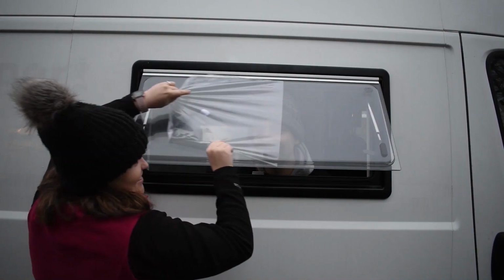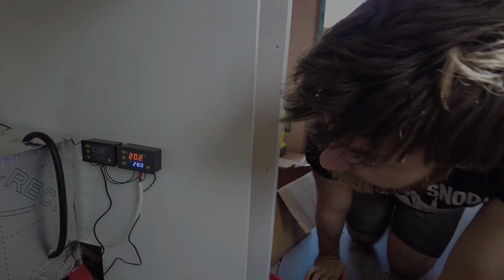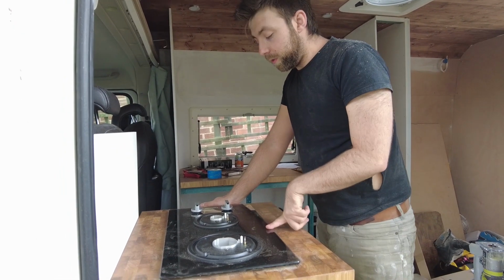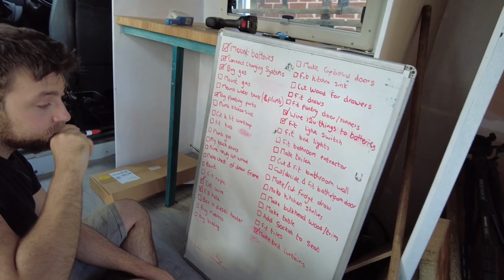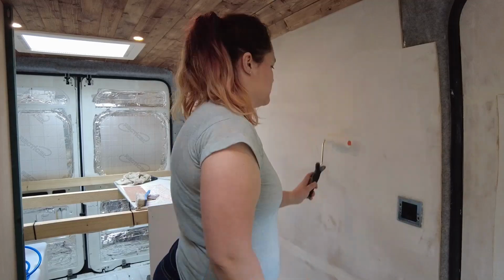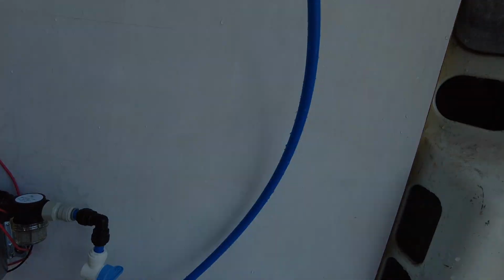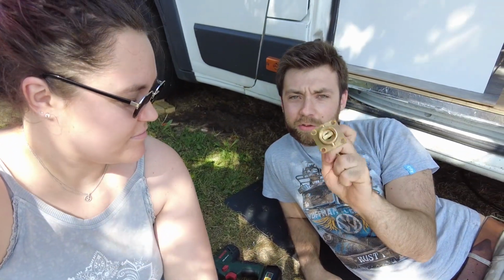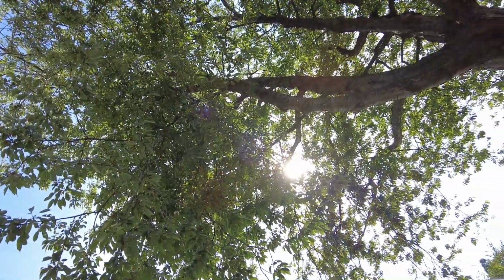Our Van ISN'T Finished! 1 Week Till Our First Trip | Van Build Episode 16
With only a week until we hit the road to wales there is still A LOT to do in the van! We managed to do some of these tasks in this video! Electrics, gas tank, hot water tank, painting, tiling and more!

Tools Used
Mitre Saw
Pocket Hole Jig
Combination Square
Bosch Drill Set
Contour Tool
Ryobi Jigsaw
Worktop Used
Light Switch
Isolator Switches
Fuse Box
Victron Solar Charger
Victron DC to DC charger